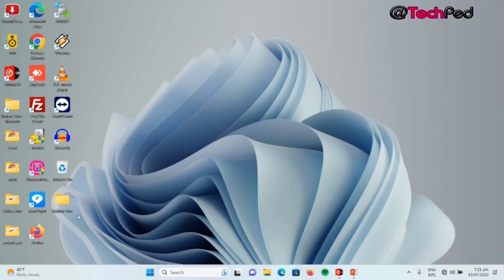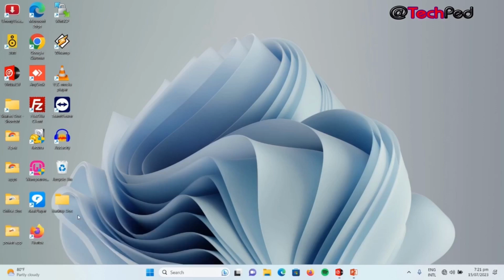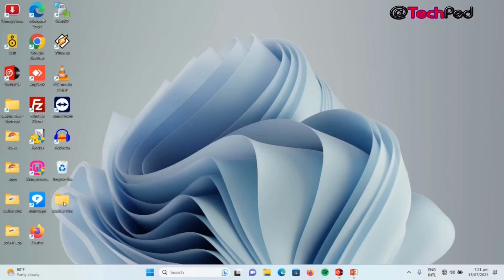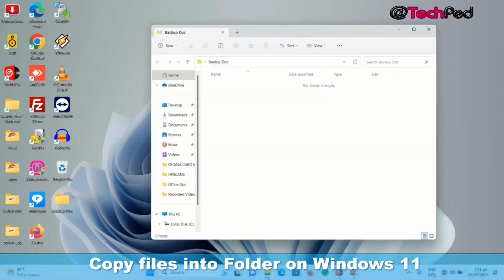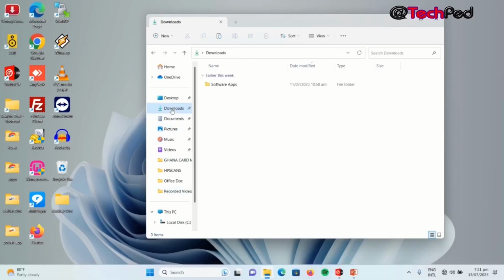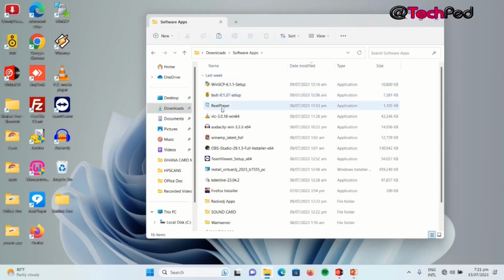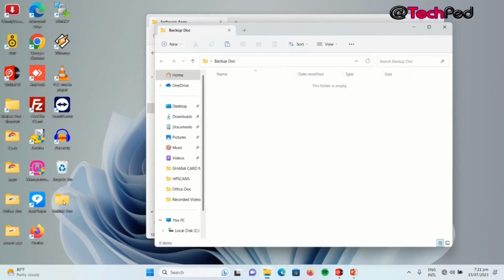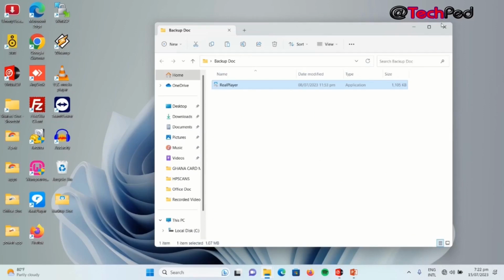How to Copy Files to Folder In Windows 11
This Video Learn How to copy file in a folder on Windows 11 operating System, If you want to know the steps kindly watch the video

0:00   Intro
0:20   Introduction
0:43   Copying File to Folder
1:10   Paste File to folder
1:29   Conclusion